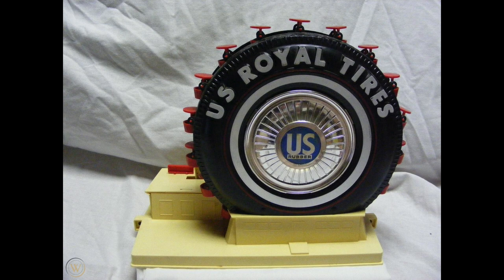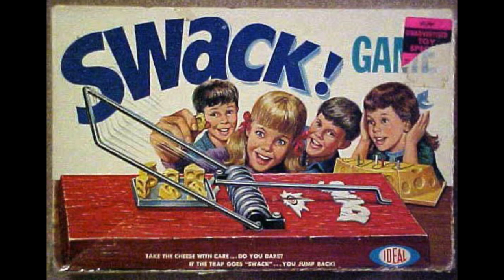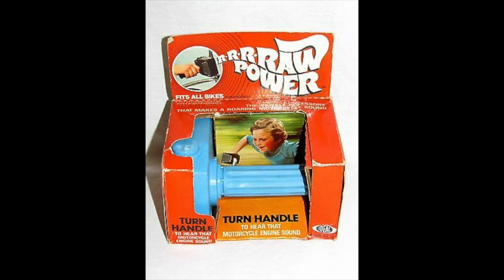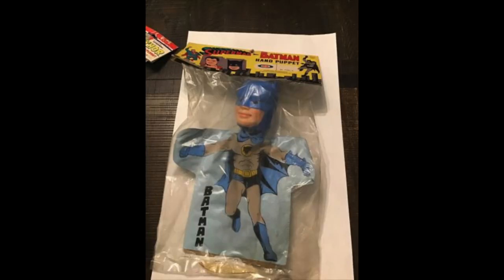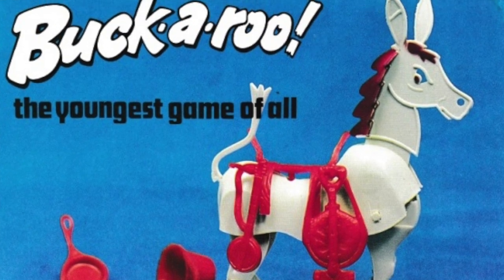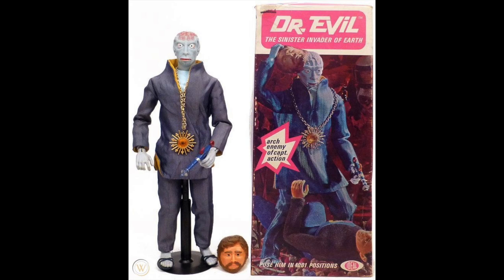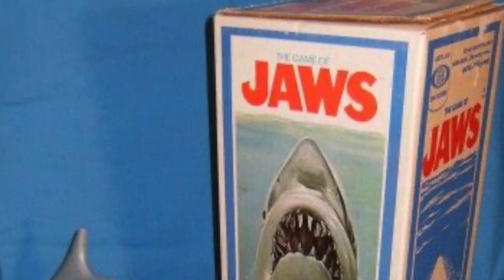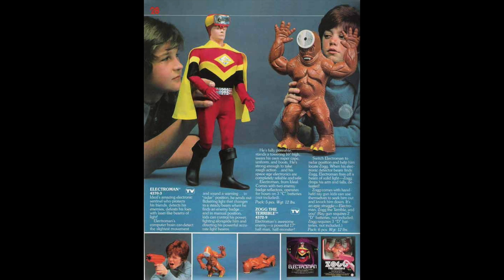10 Cool Forgotten Toys from Ideal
Today we look at 10 cool kind toys form the the Ideal toy company that a lot of adults today forgot they had as a kid back in the 70s and 80s
From the real Dr. Evil to Monster cycles to even ElectroMan